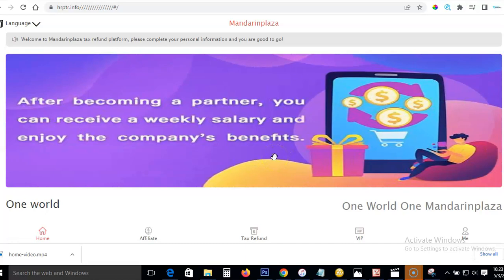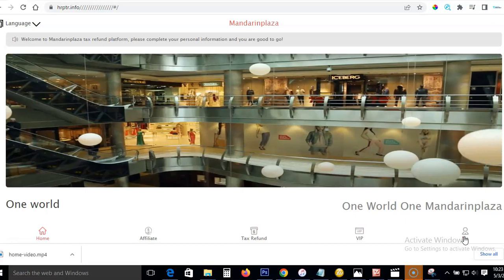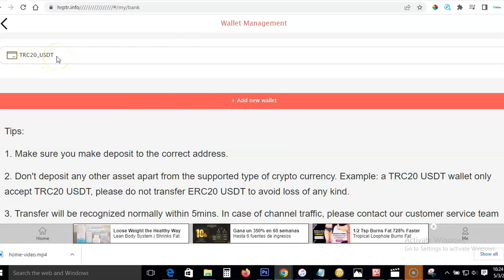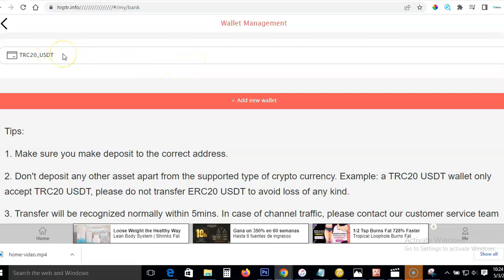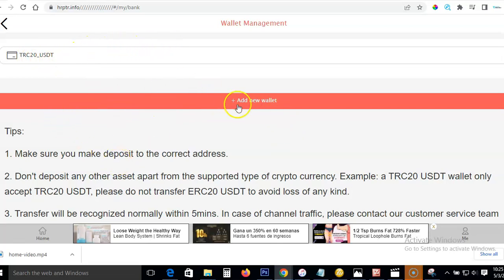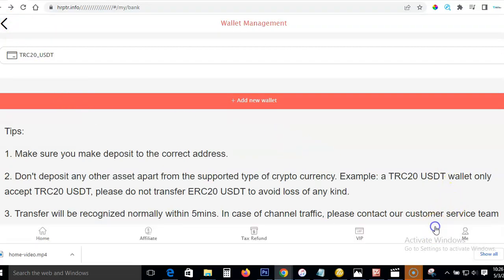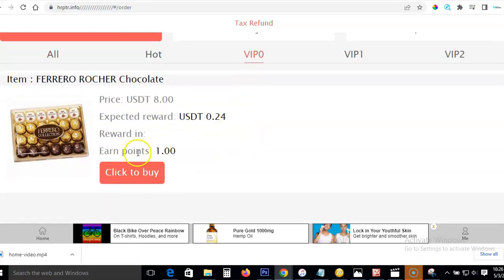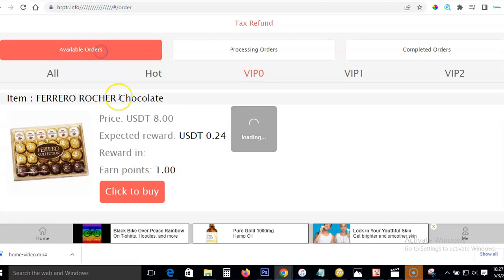Mandarin Plaza | how to earn free usdt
click to register and start earning